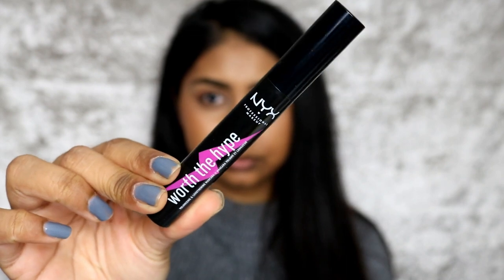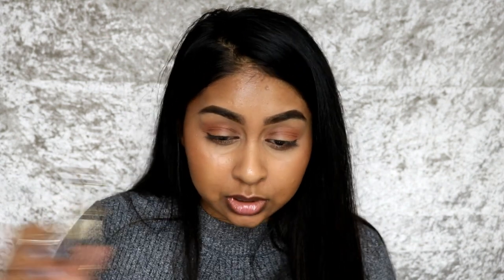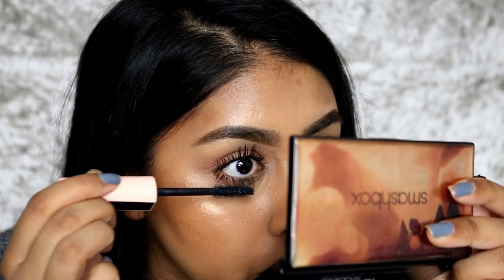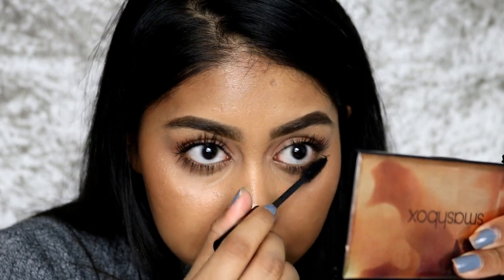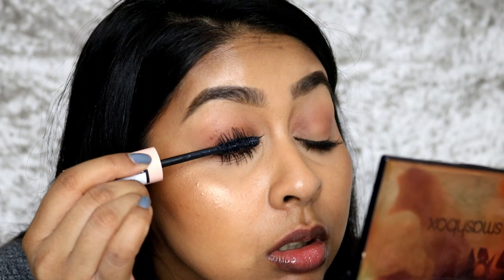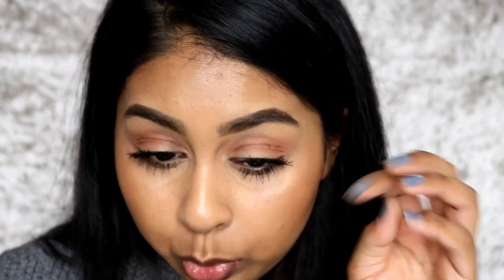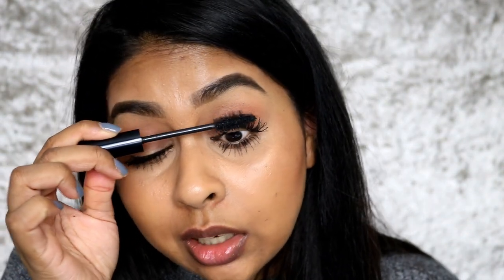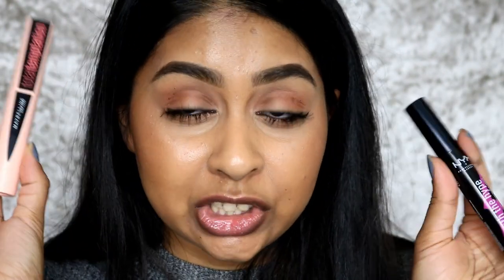MASCARA SHOWDOWN #2 | MAYBELLINE VS NYX